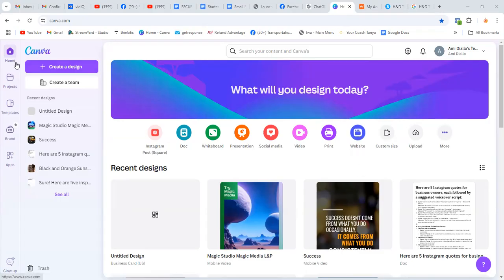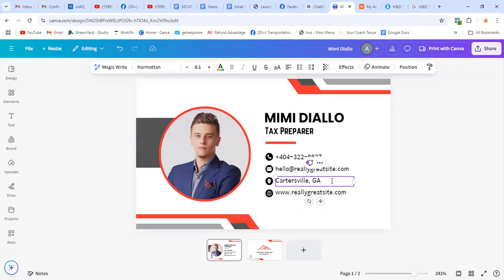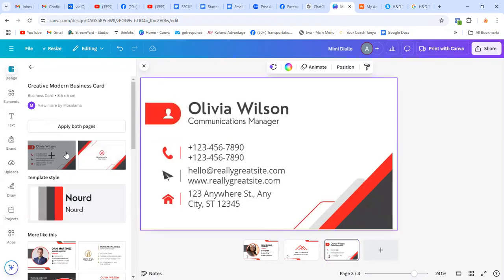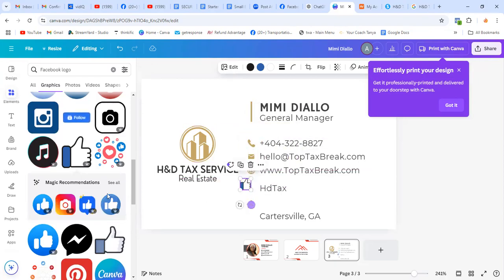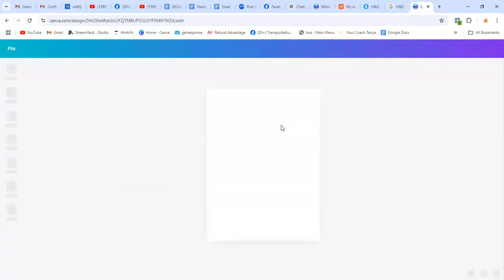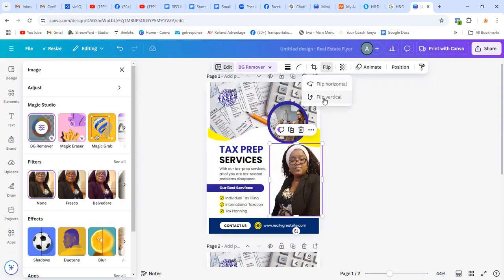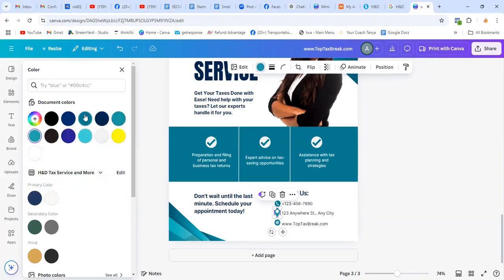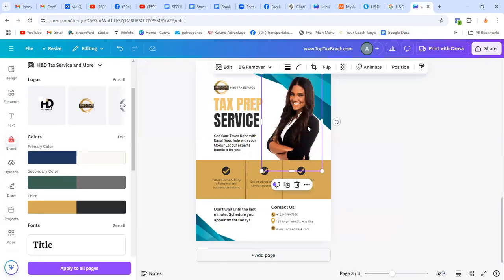Turn Your Business Card & Flyers into a Sales Tool: Canva Design Hack - Tips 4 Small Business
In this video, you'll learn how to design a professional and eye-catching Business card & Flyers using Canva. A well-designed business card can make a lasting impression and drive more sales by effectively representing your brand. We'll guide you step-by-step, so you can create a card that stands out and attracts potential clients.

👉👉 NEMT: Must have Equipment List

- Invideo AI - Create videos with 1 command, 1 click in 10 minutes.
- GetResponse Get more customers for less money.

❤️ 👉 List of Top Items for Delivering Drivers 👈 ❤️
(1) RovyVon 3-Mode 650 Lumens (super bright) Rechargeable Keychain Flashlight
(2) SABRE RED Pepper Spray Keychain
(3) Black Lanyard (attach pepper spray, flashlight, etc)
(4) Flexible Spiral Wrist Bands (attach pepper spray, flashlight, etc.):
(5) Universal Phone Mount
(6) Insulated Food Delivery Bag with Cup Holders/Drink Carriers Premium
(7) Car Interior Detailing Kit

  Camera -  , SD Card -  SD Card Reader - ,   Microphones - Lighting-